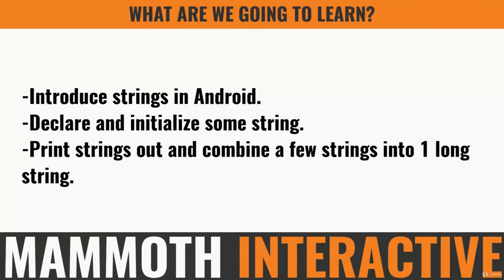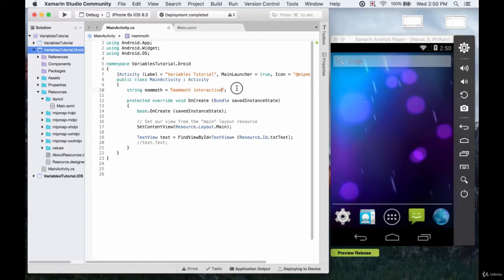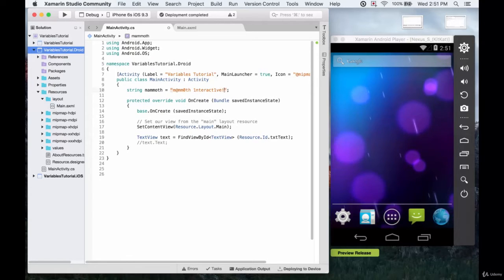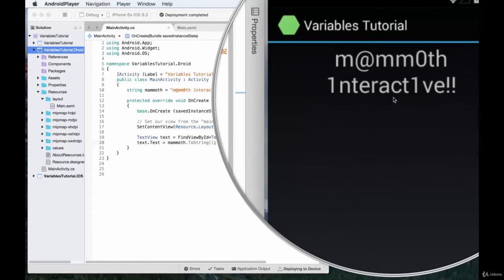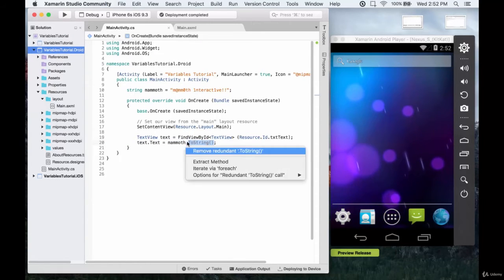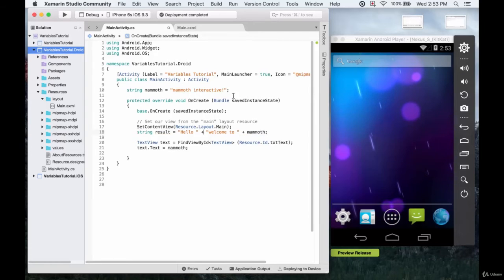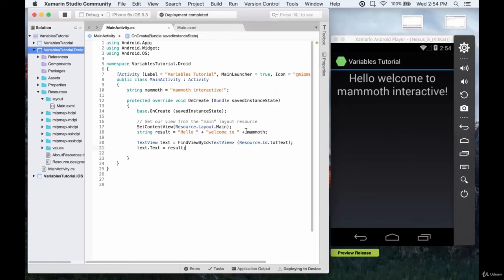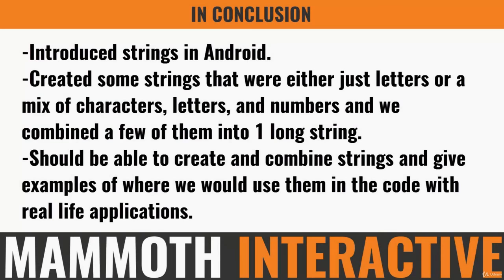C# Programming Basics in Xamarin (12 String Variables in Android)